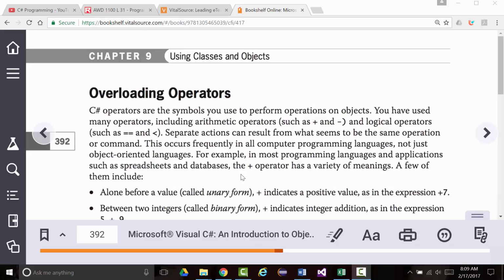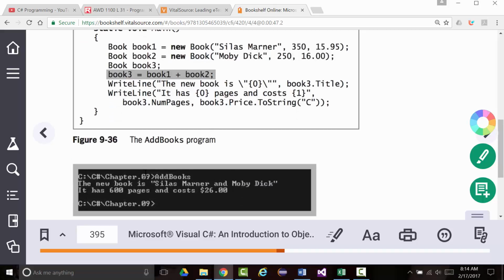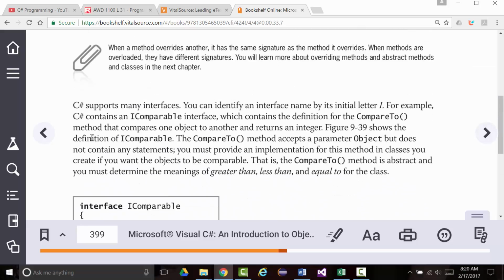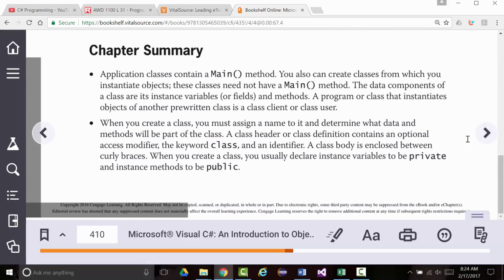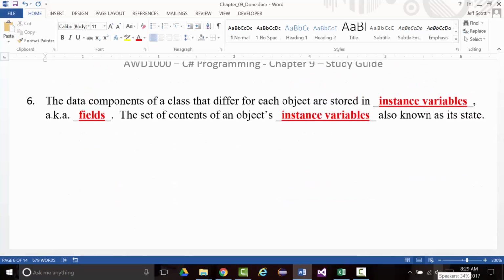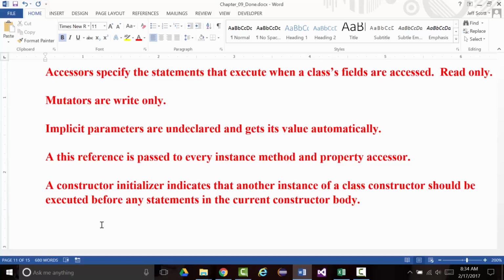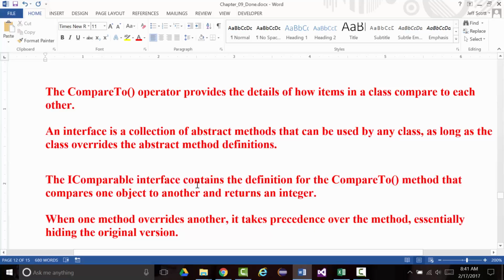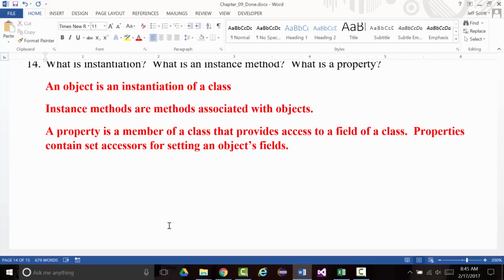AWD1100 - Chapter09 - Part03 - 02-17-2017